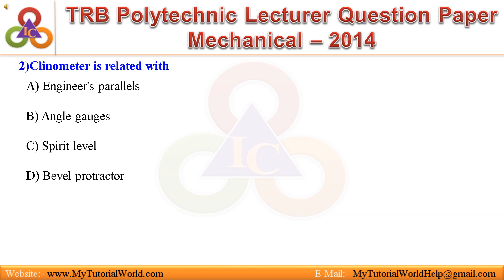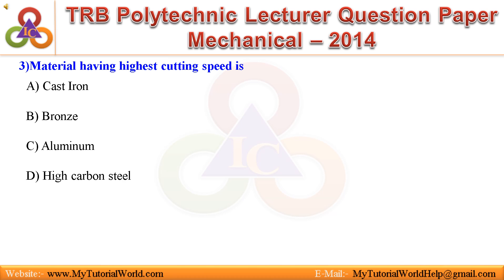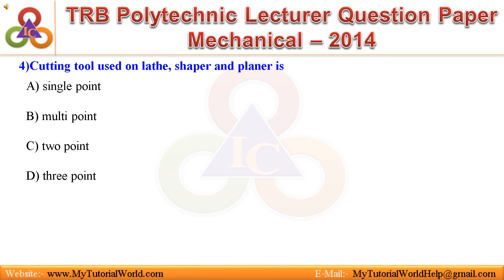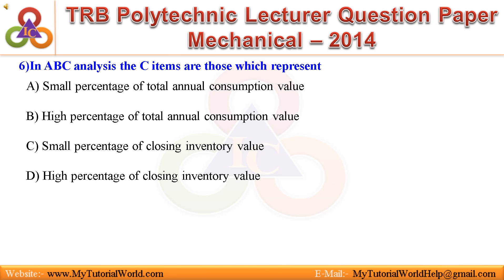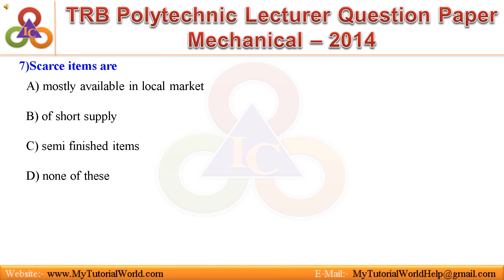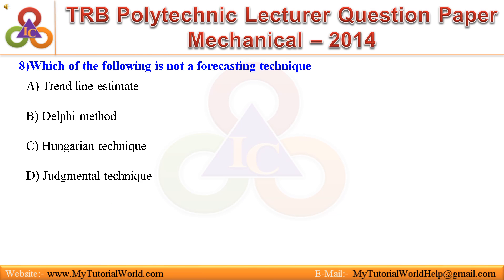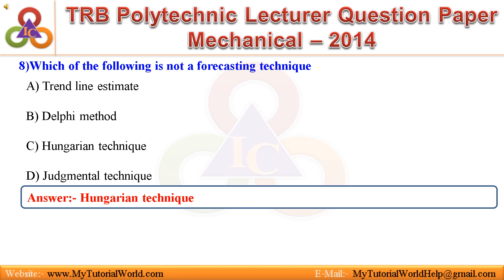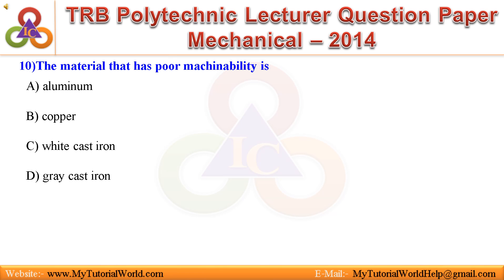TRB Polytechnic Lecturer Exam Question Paper 2012 Mechanical (1 of 12)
The TRB Polytechnic Lecturer Exam Question Paper PDF updated here. So, candidates can directly download TN TRB Lecturer Model Question Paper. Aspirants can refer the Last 5 Years Tamilnadu TRB Polytechnic Previous Year Question Papers for enhancing their preparation. The applicants can also download TRB Tamilnadu Lecturer Sample Papers with Answers Pdf @ trb.tn.nic.in. Have a look at this whole article for the Study Materials, Exam Pattern, and other details of the Lecturer Examination.

TRB Polytechnic Lecturer Syllabus Subject Wise 2017: – Tamil Nadu Teachers Recruitment Board has invited Online Applications Form for the Polytechnic Lecturer Posts. Huge numbers of candidates have applied the TRB Polytechnic Lecturer Application Form 2017. The candidates who registered the TRB Polytechnic Lecturer Application Form, and now they are curious to know about the TRB Polytechnic Lecturer Syllabus Subject Wise 2017 Tamil Nadu Lecturer Exam Pattern & Previous Paper. Candidates you can download the A TRB Polytechnic Lecturer Syllabus Subject Wise 2017 Tamil Nadu Lecturer Exam Pattern & Previous Paper in the pdf format. Here we also upload the TRB Polytechnic Lecturer model Paper pdf.

TN TRB Polytechnic Lecturer Syllabus 2017 Download Model & Sample Paper

After applying contenders will be seeking for the TN TRB Polytechnic Lecturer Syllabus to start their preparation, syllabus plays a very crucial or important role in the preparation, without proper preparation you will be unable to solve the questions which will be asked in the exam, so to make better preparation download the syllabus of TN TRB Polytechnic Lecturer. You can also download directly from our site through the link provided on the below of this article. Here candidates can download the TN TRB Polytechnic Lecturer Exam model Paper. The official website of the Tamil Nadu Teachers Recruitment Board is